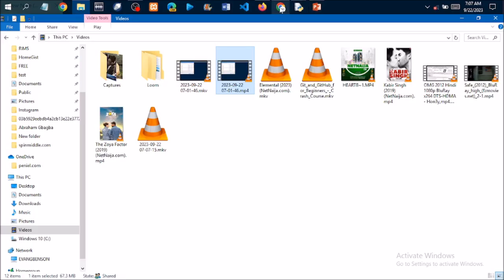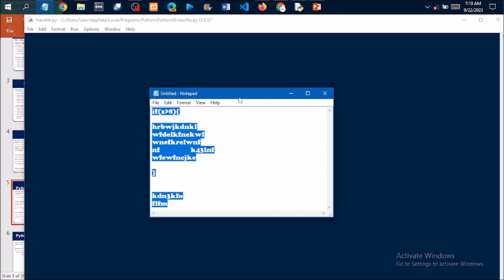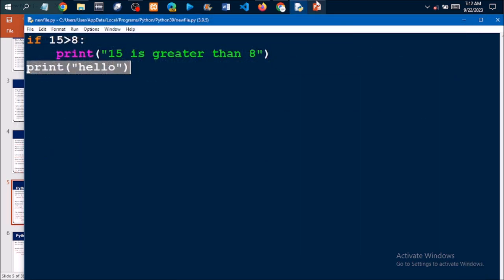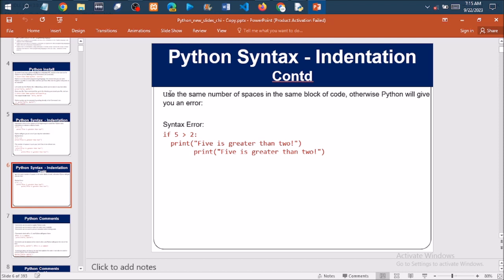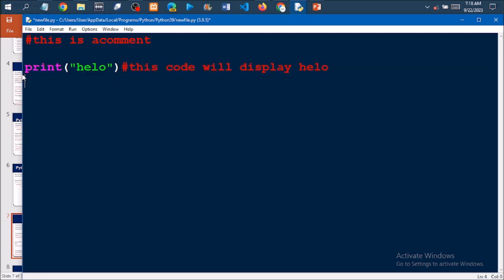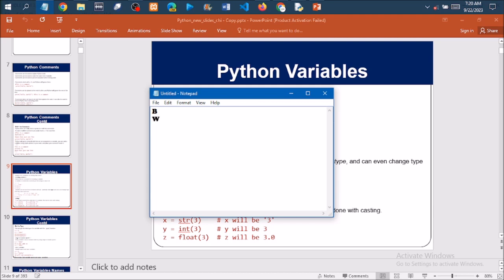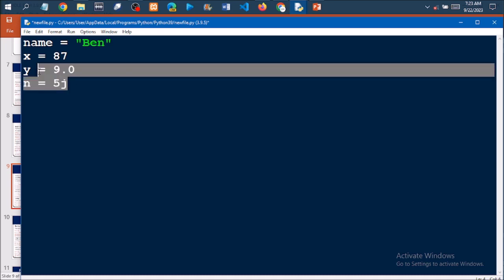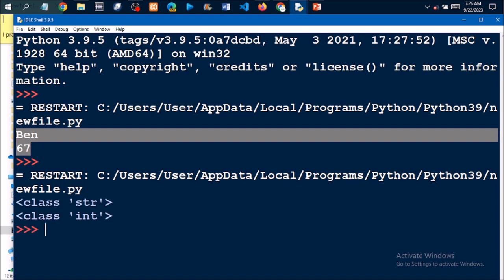PYTHON For beginners 1 Understanding python scope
Welcome to "PYTHON For Beginners 1 - Understanding Python Scope"! In this comprehensive video tutorial, we dive into the fundamental concept of scope in Python programming. Whether you're a complete novice or have some experience with coding, this video is designed to provide a solid foundation in understanding how scope works in Python